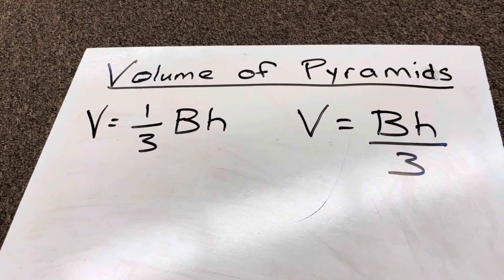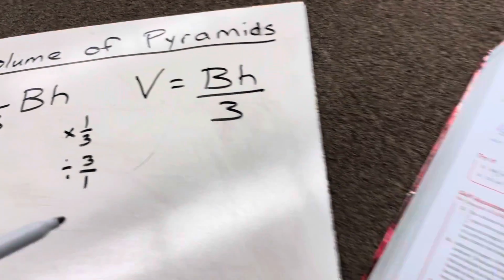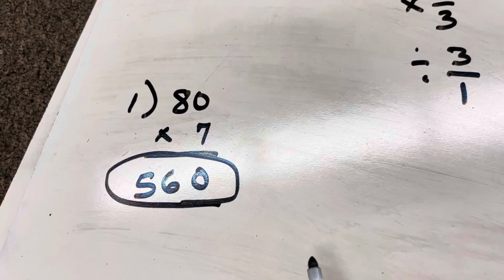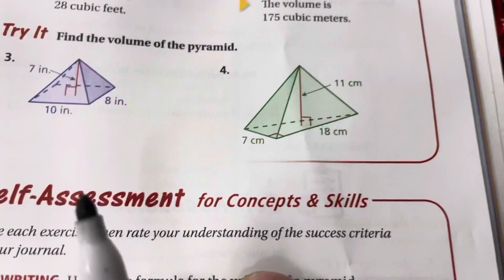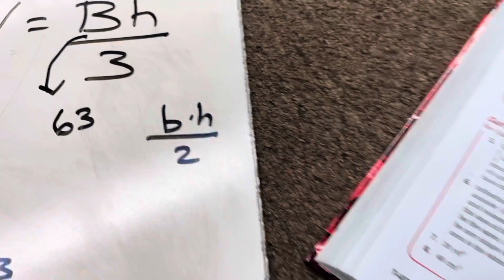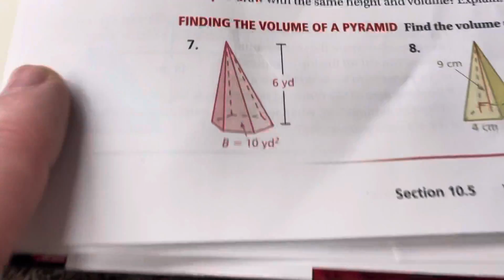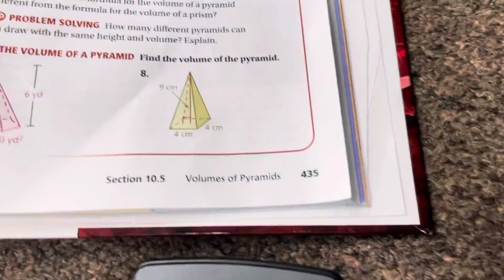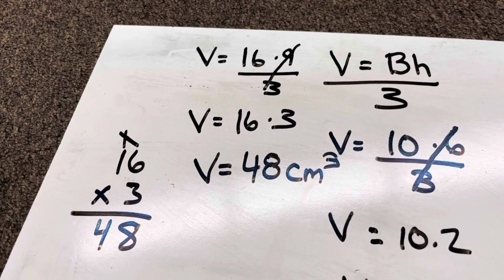7th grade Big Ideas 10.5